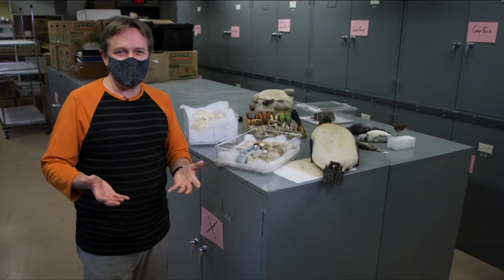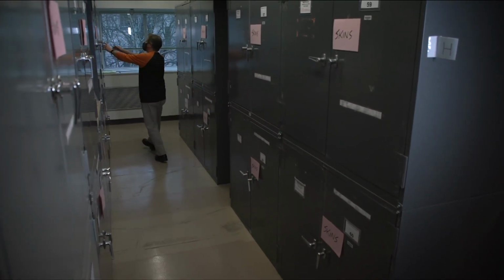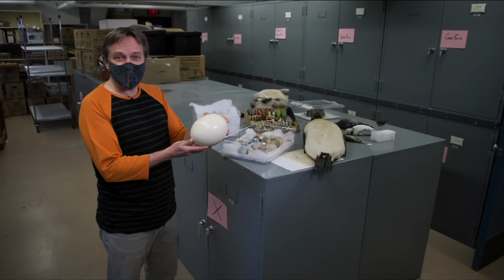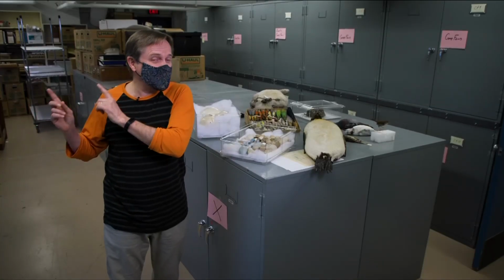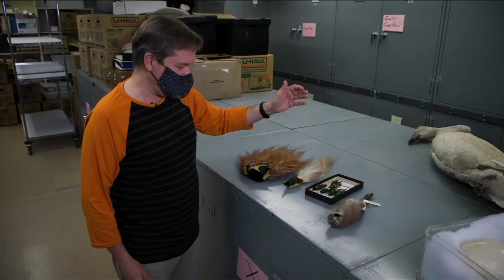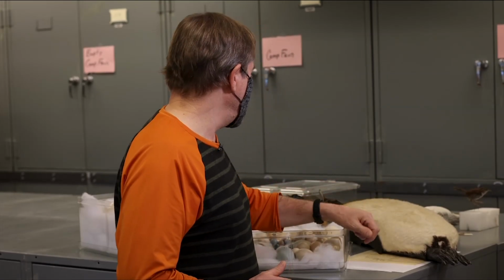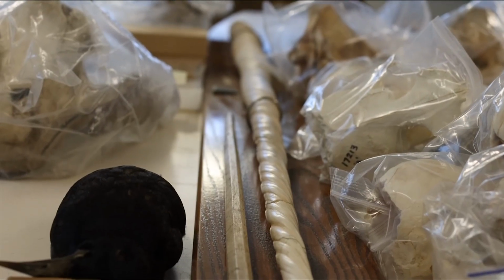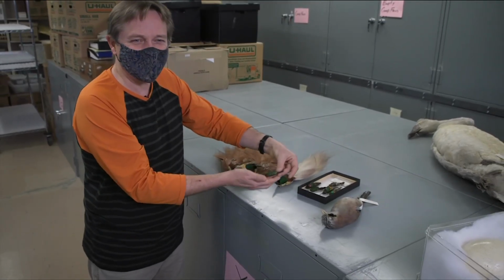This Week In History - Season 10 Episode 15: Deaccessioning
This week we explore what items the museum retains, which can be better used by other museums, and how that is decided.